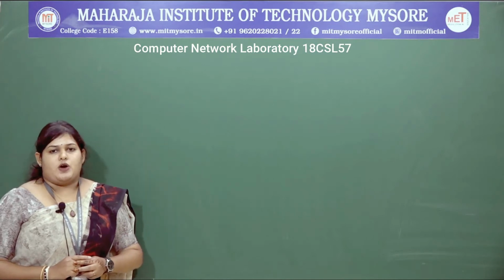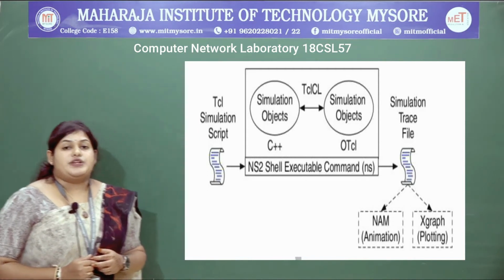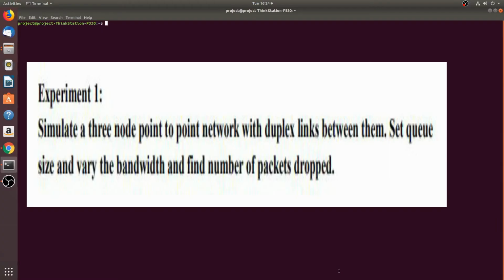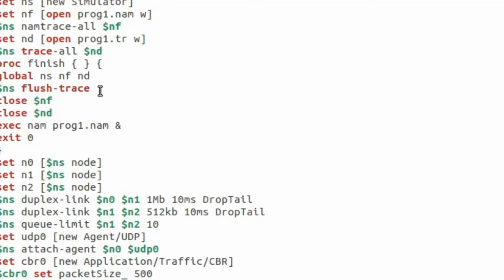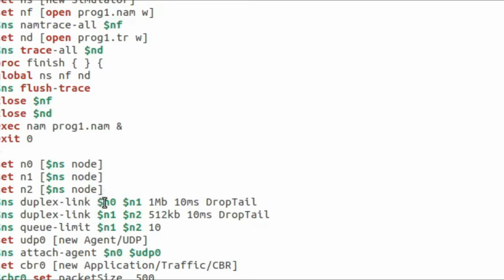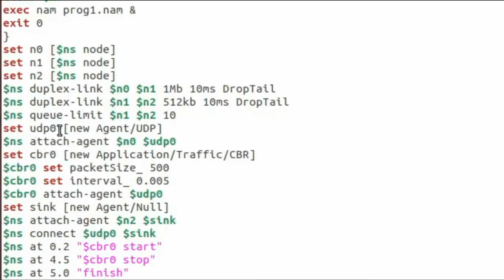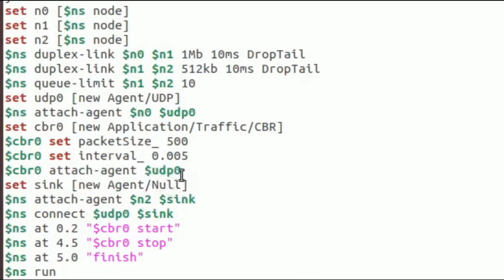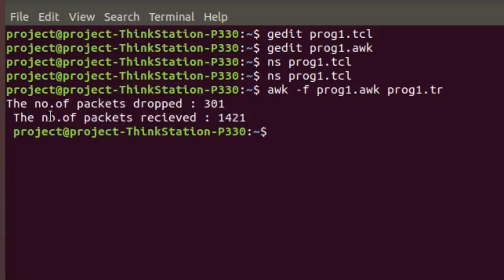Computer Networks lab 1